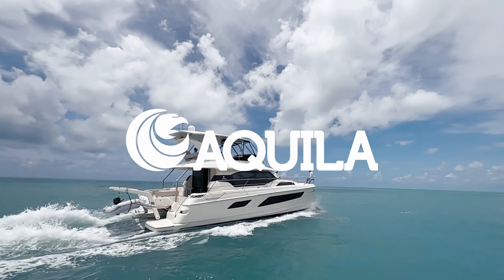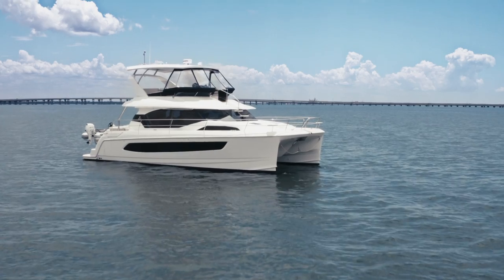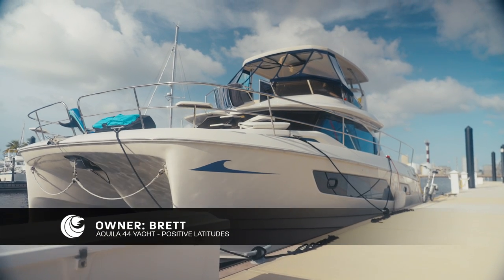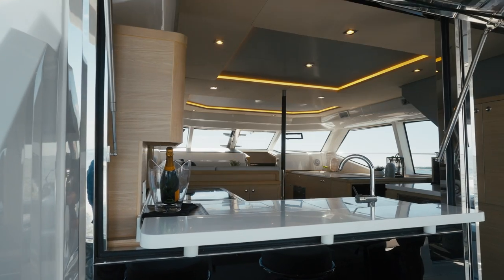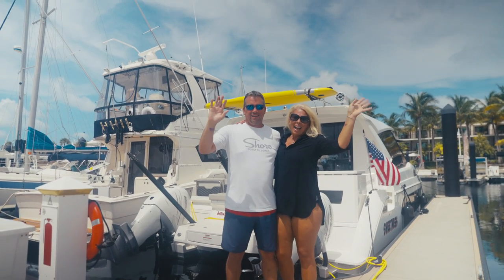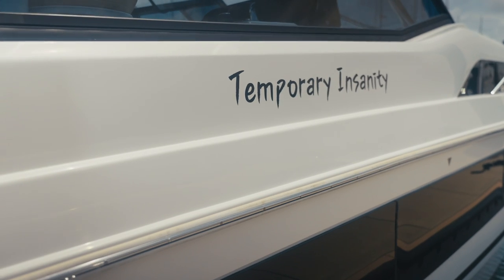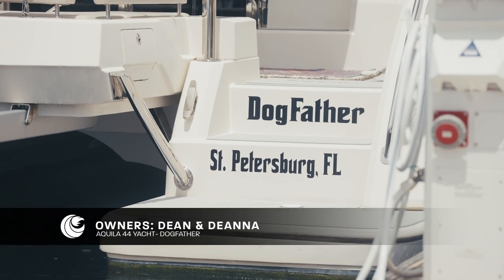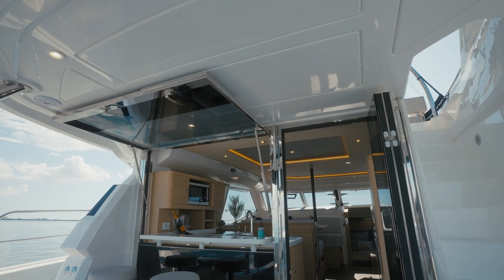Why Choose an Aquila | Owner Testimonial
Learn why so many Aquila owners chose an Aquila Power Catamaran, from space considerations to design features that lend well to socializing to the signature Portuguese steps leading from the flybridge for easy access to the bow - regardless, they all had choices and they all chose an Aquila.